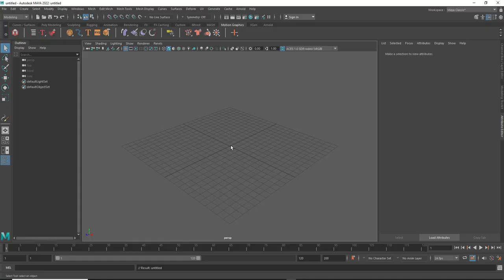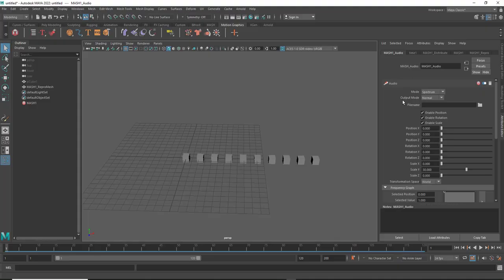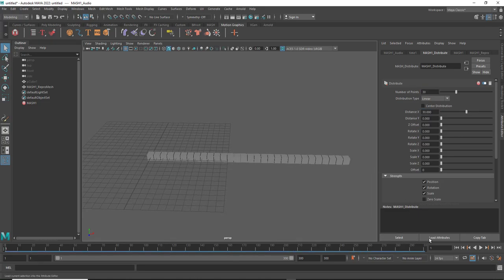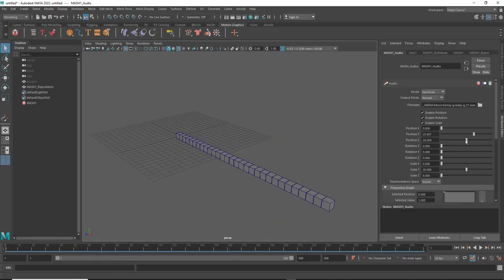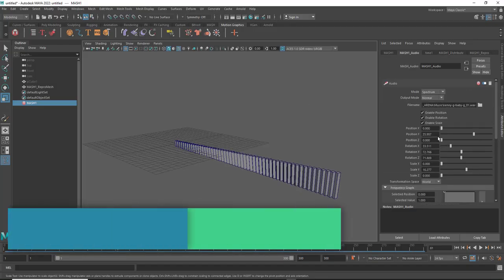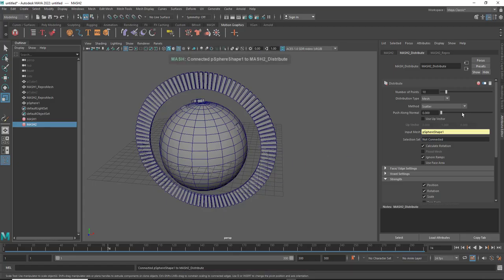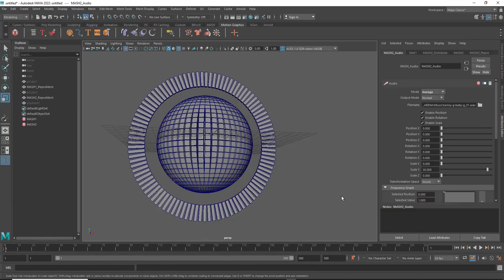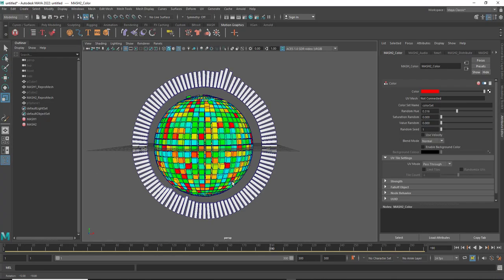MASH: Audio_Node